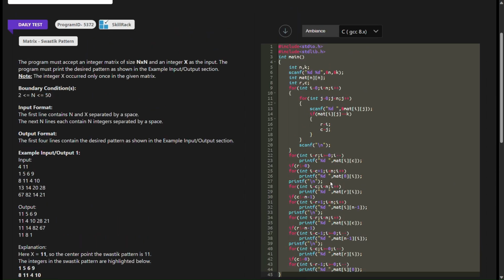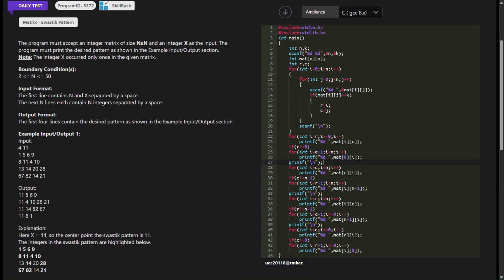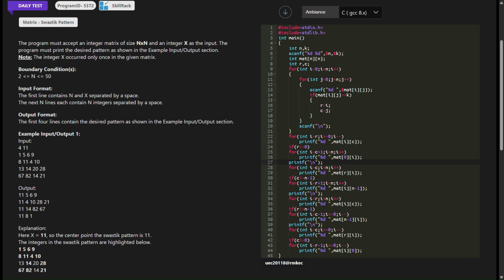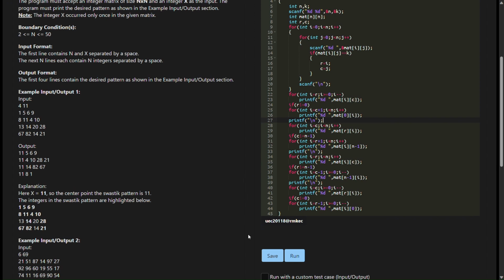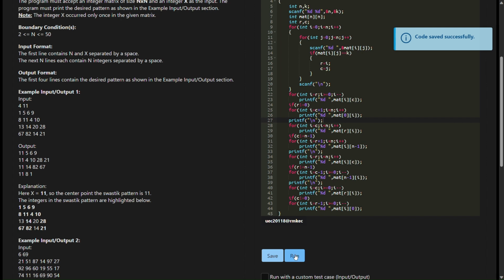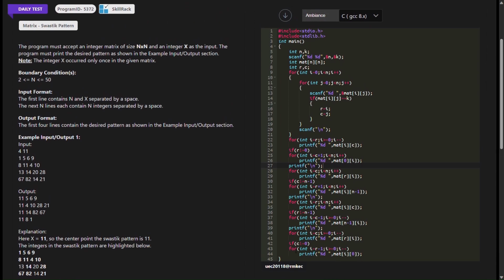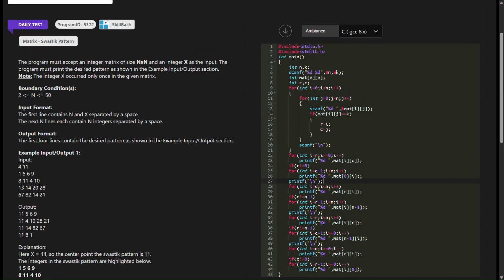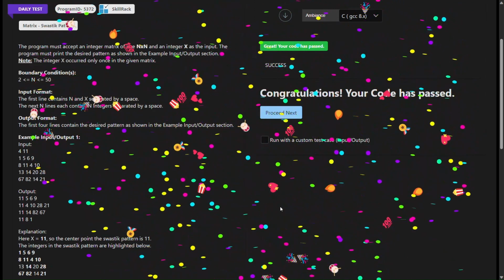SkillRack Daily Test Today's Solution | Matrix - Swastik Pattern | Program ID - 5372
DAILY TEST
ProgramID- 5372
SkillRack
Matrix - Swastik Pattern
The program must accept an integer matrix of size NxN and an integer X as the input. The program must print the desired pattern as shown in the Example Input/Output section.
Note: The integer X occurred only once in the given matrix.
Boundary Condition(s): 2 = N = 50
Input Format:
The first line contains N and X separated by a space.
The next N lines each contain N integers separated by a space.
Output Format:
The first four lines contain the desired pattern as shown in the Example Input/Output section.
Example Input/Output 1:
1 5 6 9
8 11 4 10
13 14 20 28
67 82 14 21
Output:
11 5 6 9
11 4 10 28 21
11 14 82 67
11 8 1
Example Input/Output 2:
Input:
6 69
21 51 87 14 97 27
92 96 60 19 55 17
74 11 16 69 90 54
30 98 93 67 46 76
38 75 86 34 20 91
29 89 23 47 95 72
Output:
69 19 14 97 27
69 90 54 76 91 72
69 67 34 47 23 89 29
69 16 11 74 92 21
Explanation:
Here X = 69, so the center point the swastik pattern is 69. The integers in the swastik pattern are highlighted below. 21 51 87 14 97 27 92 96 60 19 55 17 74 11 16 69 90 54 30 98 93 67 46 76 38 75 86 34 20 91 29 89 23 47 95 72
Example Input/Output 3:
1 2 3
4 5 6
7 8 9
Output:
3
3
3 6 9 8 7
3 2 1